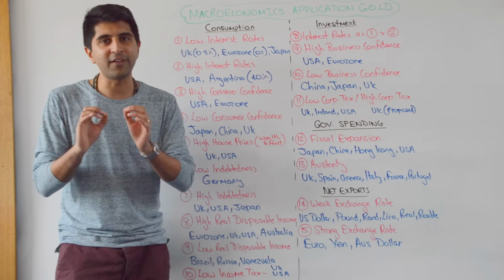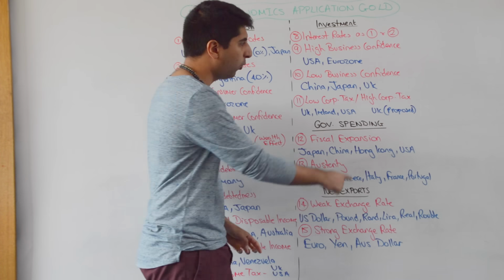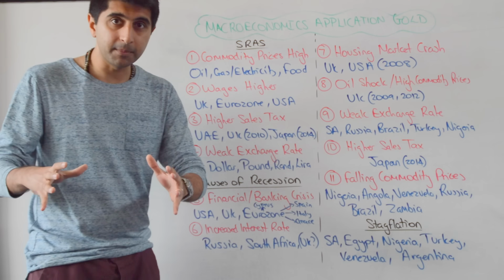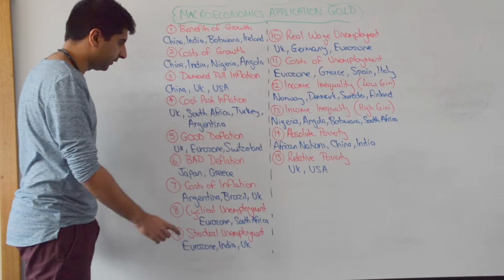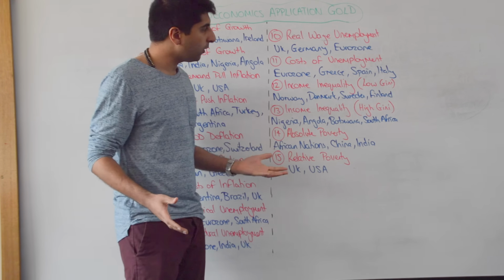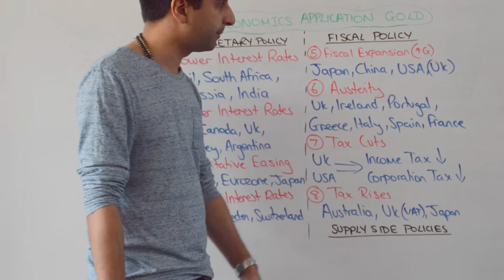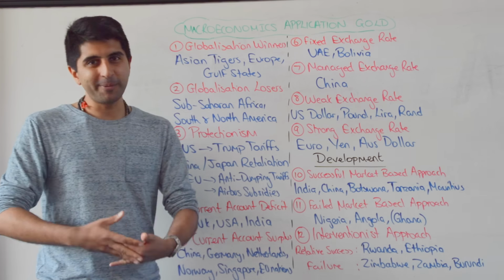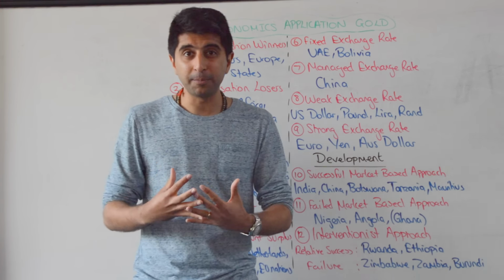Macro Examples for Everything - Pure A* Gold - Must Watch!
Macro Examples for Everything - Pure A* Gold - Must Watch! Examples for absolutely everything in Macroeconomics